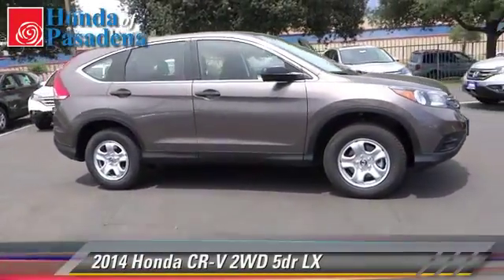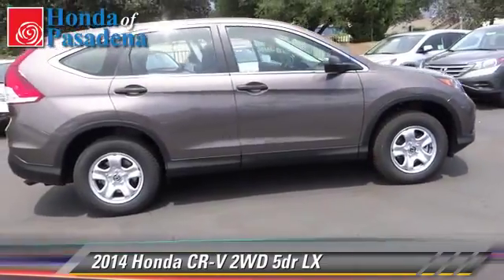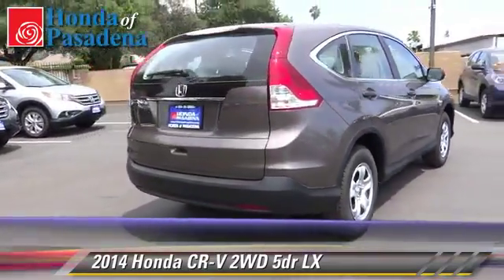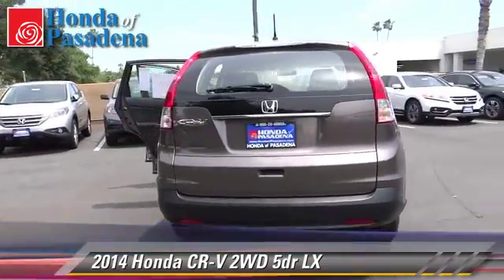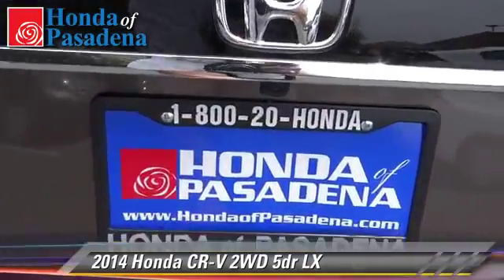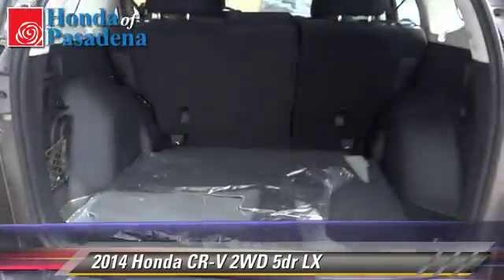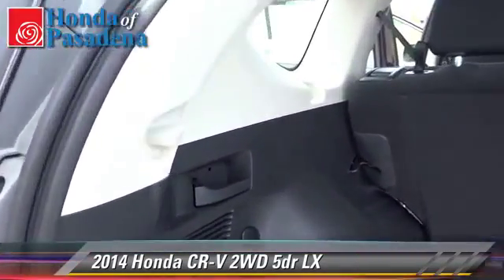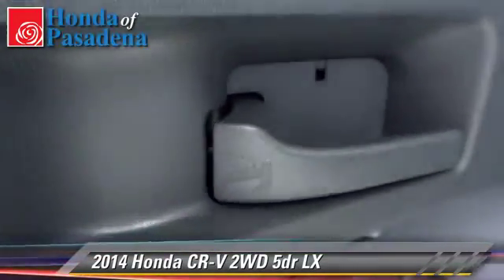Honda of Pasadena, Pasadena Los Angeles Glendale Alhambra Cerritos Orange County CA 91107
1965 East Foothill Blvd Pasadena Los Angeles Glendale Alhambra Cerritos Orange County CA 91107

[DFIN:3:2998913:I:2897:B3E83C7F:7ea81c398fedc82cec97665f84765c92]